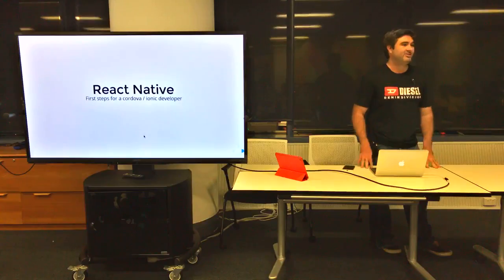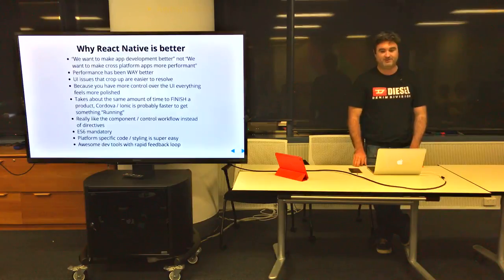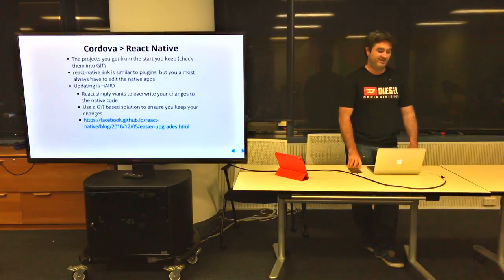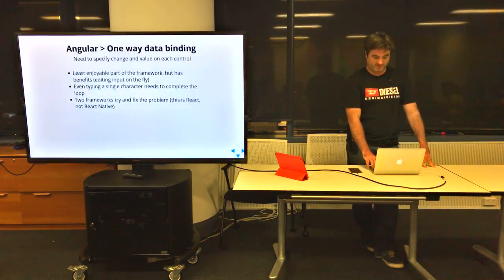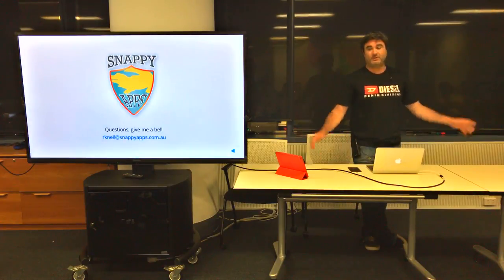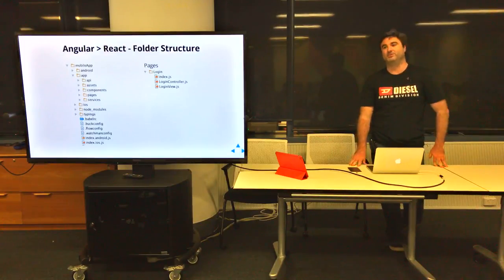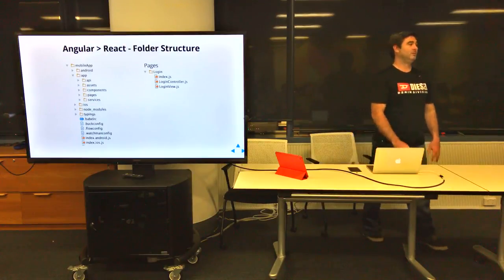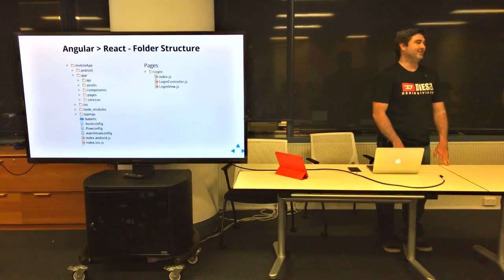BrisJS December - React Native - Ryan Knell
Ryan actually started off volunteering to talk to us about Cordova and PhoneGap some time ago, but as our community does... we discover so much tech in such a short time. In demonstration of this... Ryan will be able to present React Native, and explain some common pitfalls and lay down what you need to know.